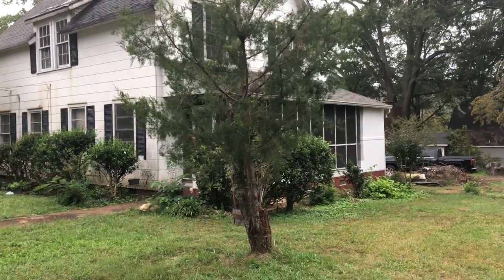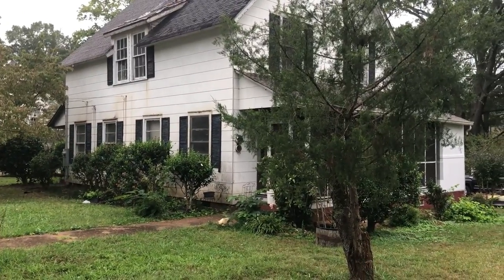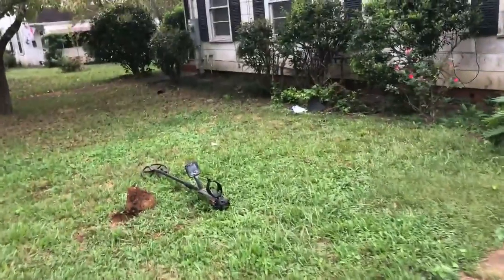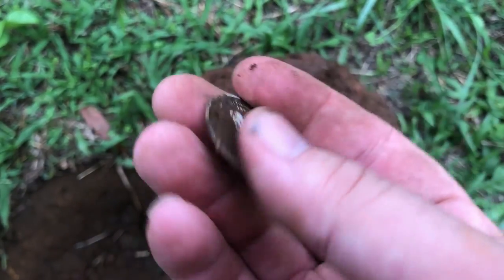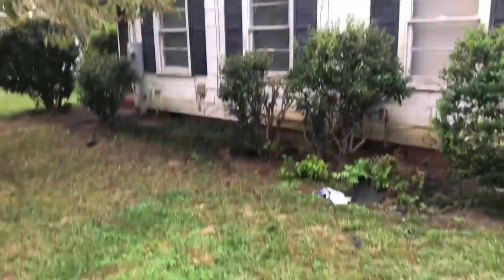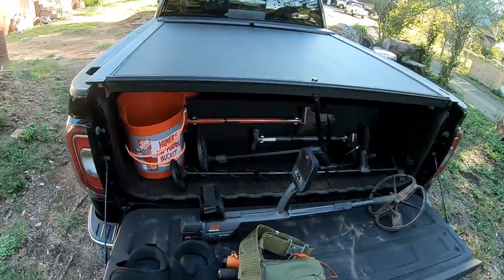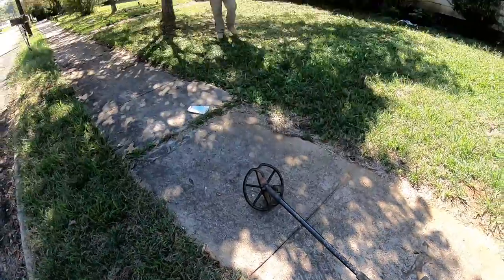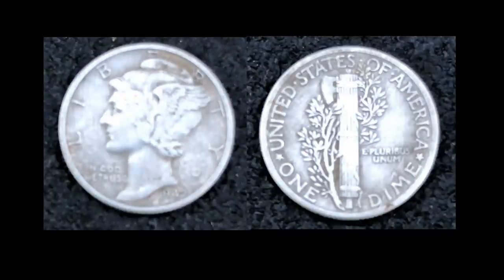Detecting around another old Mill House. ( CTX 3030) (#65)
Another turn of the century mill house.. Had fun meeting up with J.B. (Land O' Cotton) and got on a few silvers. Nothing too old but still had a good time!